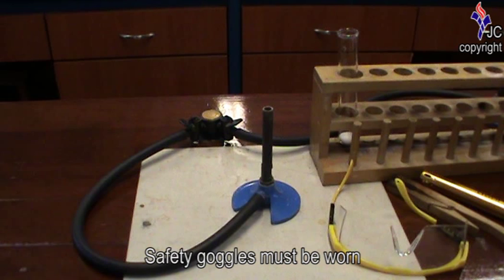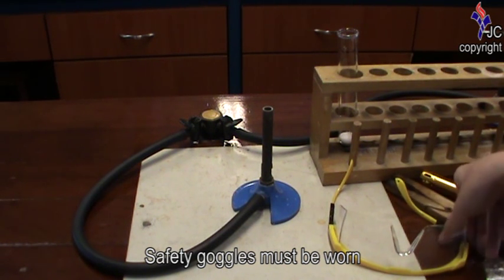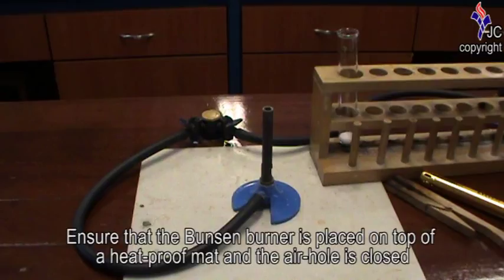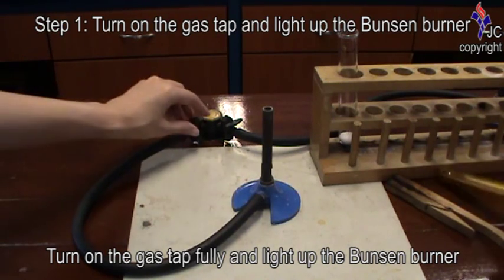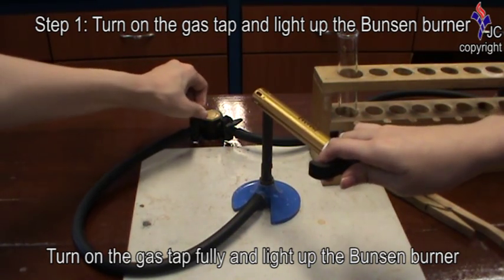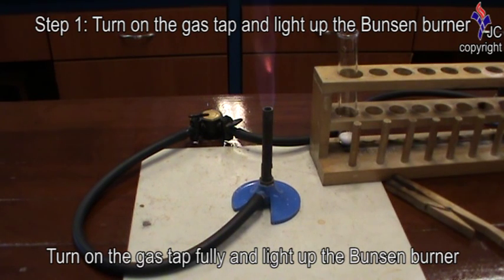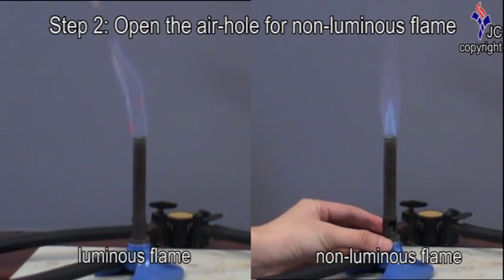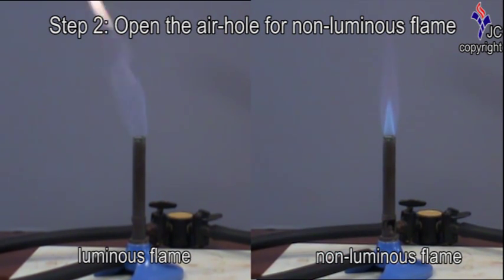1.3.2 Lighting a bunsen burner